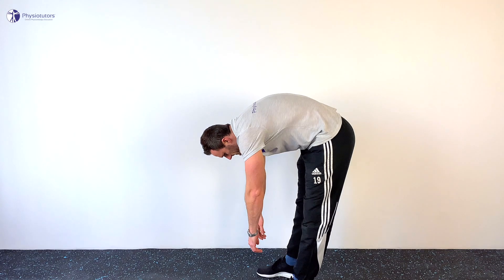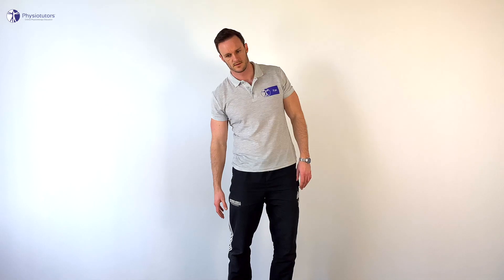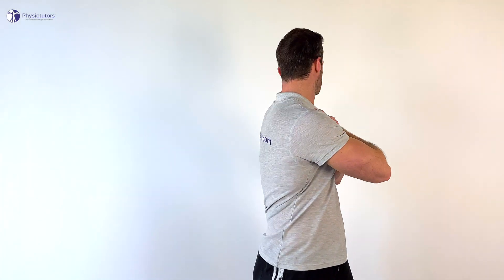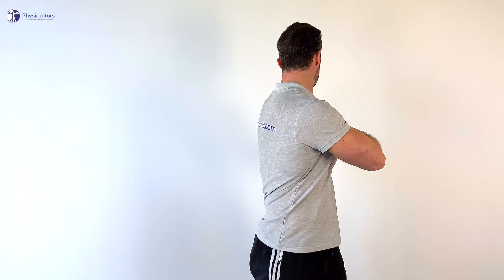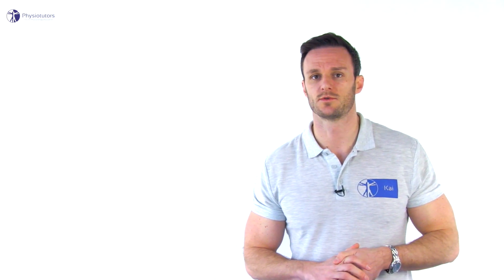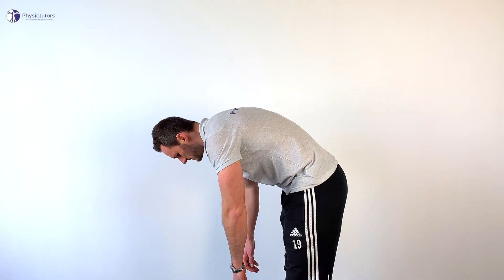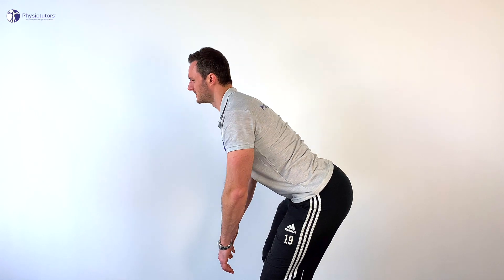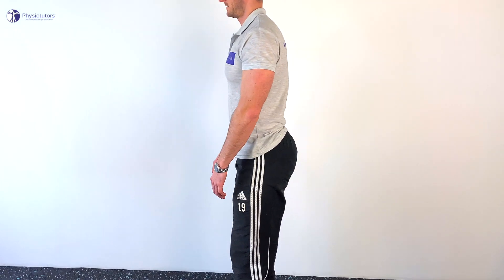Functional Assessment in low back pain